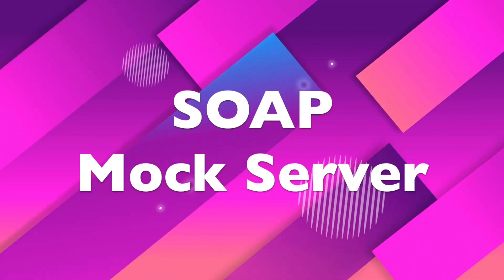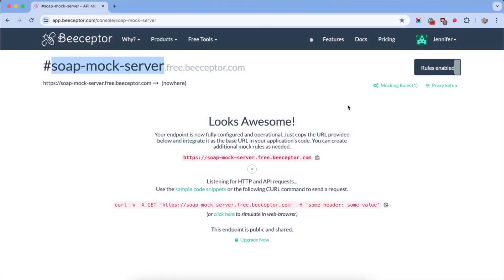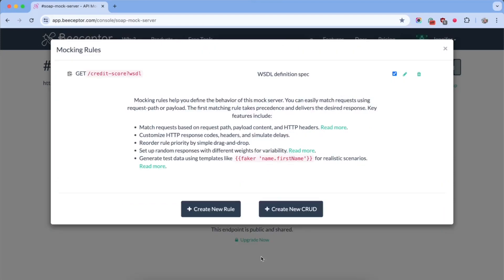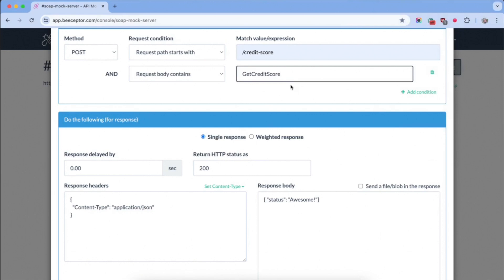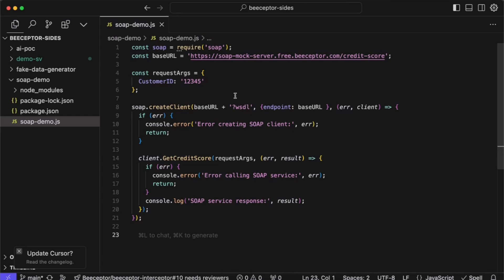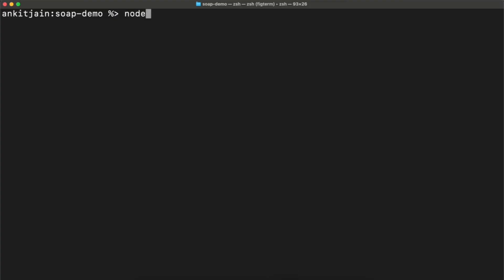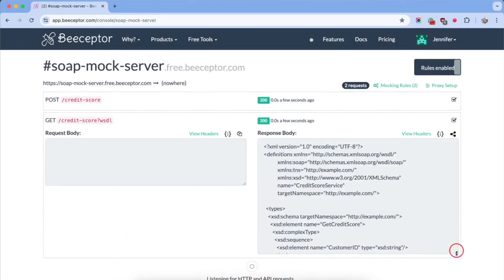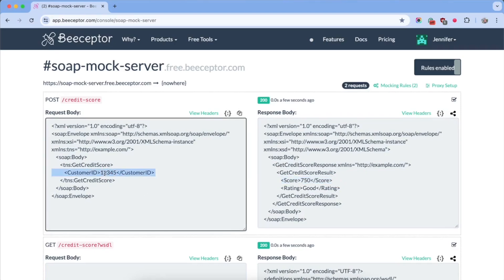Create a SOAP Mock Server in Seconds!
Need to accelerate your development? Find out how to build a mock server  for SOAP service effortlessly! In this video, we'll show you how to declare XML response envelopes and get your mock server up and running in no time.

Useful for testing and development, this quick setup will save you hours of coding and debugging. Try Beeceptor for free and to fast-track your project!

0:06 - What is SOAP
0:14 - Setup mock configuration for SOAP requests
1:15 - Test with NodeJS application